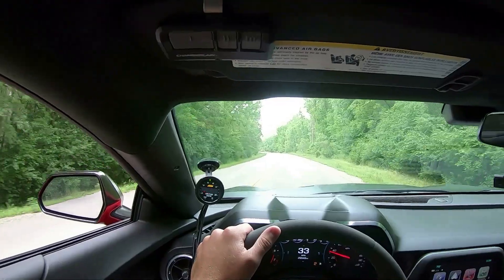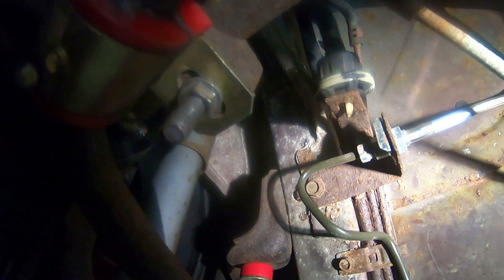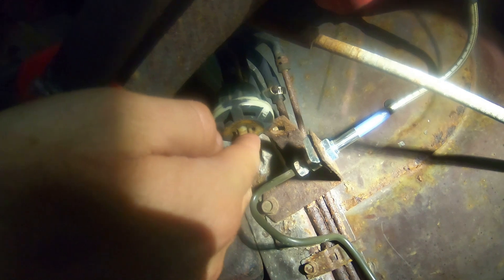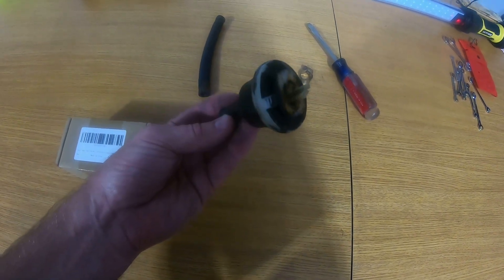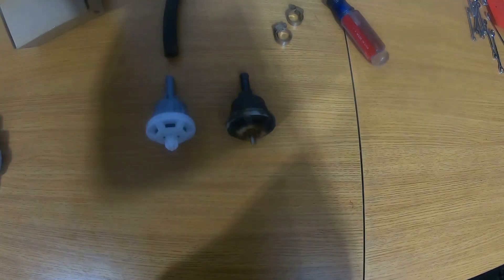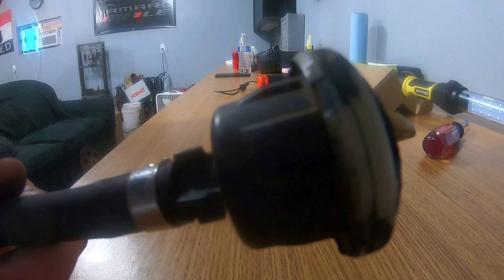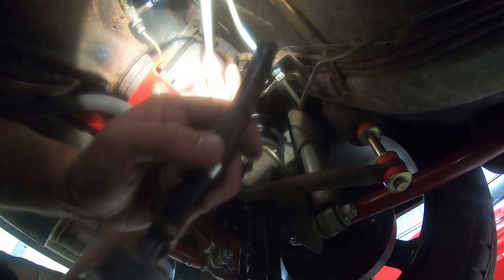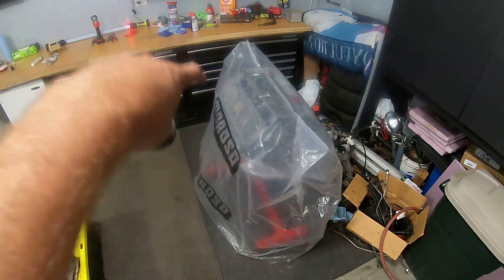FBody Fuel Tank Vent Valve Replacement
Got a FBody that smells like GAS, you might need to replace your fuel tank vent valve. I show you how to in this video.

Part Links
Fuel Tank Vent Valve

1985 Pontiac Firebird Trans Am Mod List:
SBC 350 Vortec engine
Comp Cams 268XE camshaft
Comp Cams Ultra Pro Magnum XC Roller Rockers 1.6 Ratio
Comp Cams Beehive Valve Springs
ARP 7/16 Screw in rocker studs
AED 750 HP Double Pumper Carburetor
160 Degree EMP Stewart Components Thermostat
Chrysler 300 S-blade dual electric fans
Champion 3 core aluminum radiator
7 inch Touchscreen Android Radio
Camaro 4th Gen seats
B&M Ratchet shifter
.and so on and so forth.